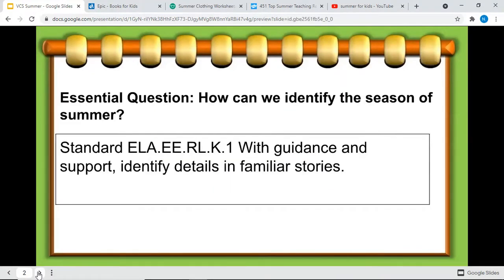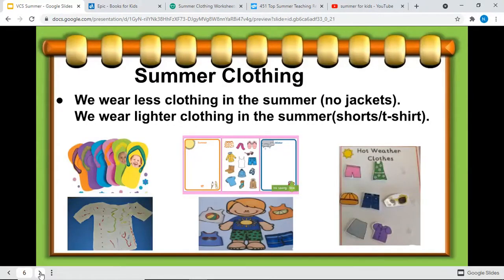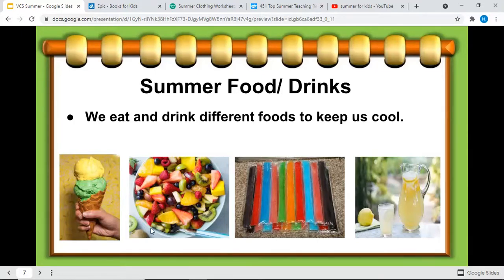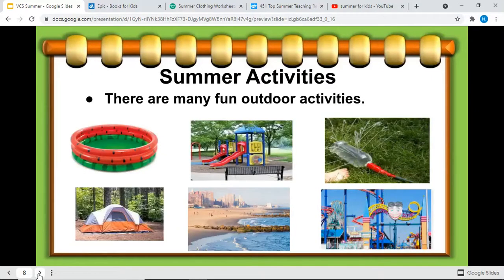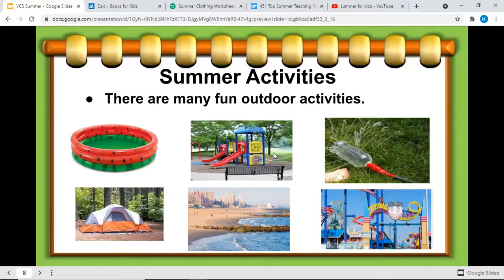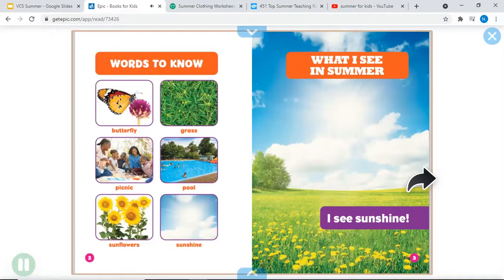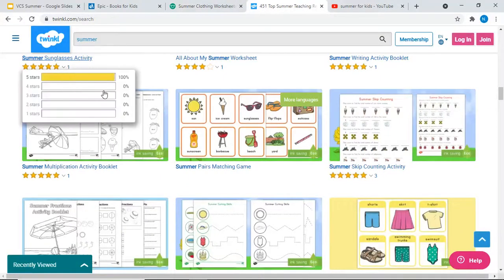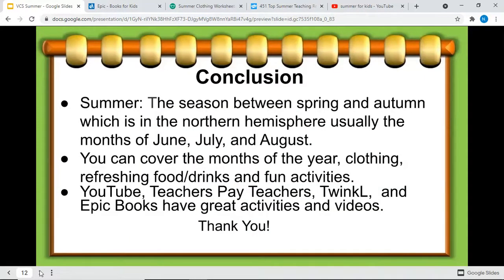Special Education Alternate_ELA_K_2_Summer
Students will be able to identify the summer months provide summer activities and clothing.